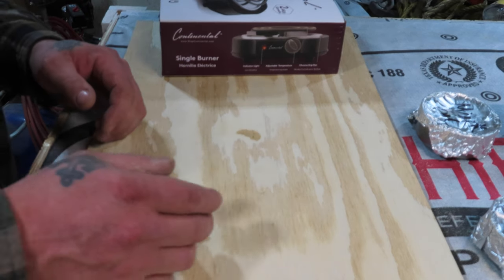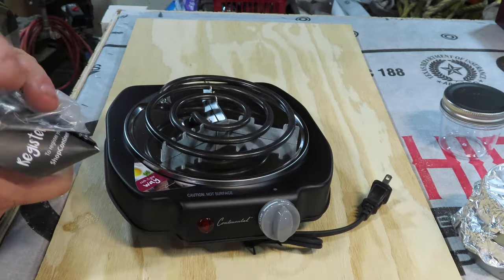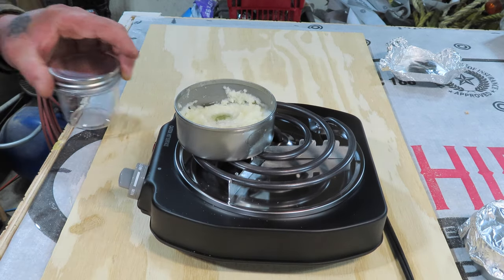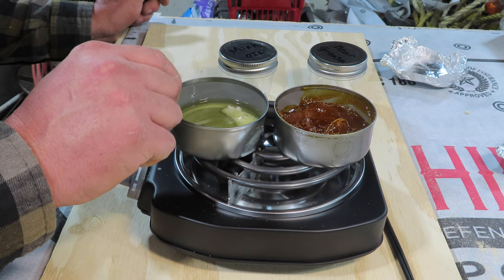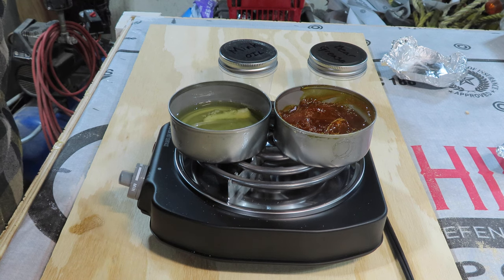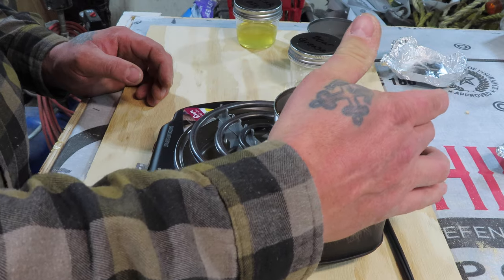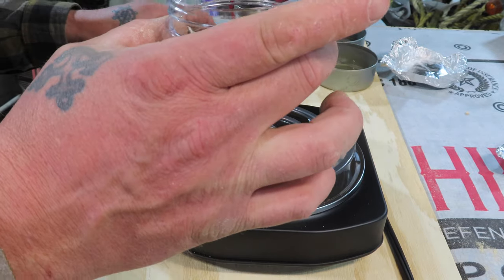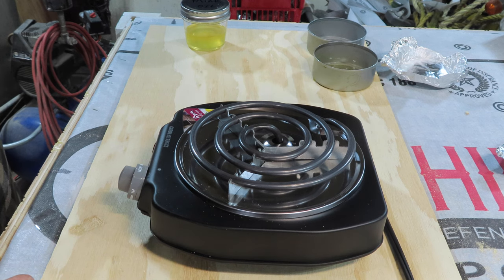Mink Oil & Bear Grease "A Boots Best Friend"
Mink Oil & Bear Grease.
Rendered down a yard sale find of early 1970's boot care products and got it stored properly into some modern containers.

Support the "1 Man Builds a House Alone Series" Get your T-shirts and Hoodies at my TeeSpring store

I am building a house for my family of 5 on our 10 acre farm in Northern Minnesota.  With a lot of side projects along the way.  My Intention/Goal is to build it alone 100% mortgage free and only off what I earn from YouTube and my military pension.  I will need help to pour the concrete slab and possibly raise trusses but I have ideas that may easily make the trusses a 1 man job.  I need 10% grid power for some machinery that will be in my shop that is a later build.  House first to get the family out of suburbia and out on God’s Beautiful Green Country.

"Liberty Farms Anything Goes"